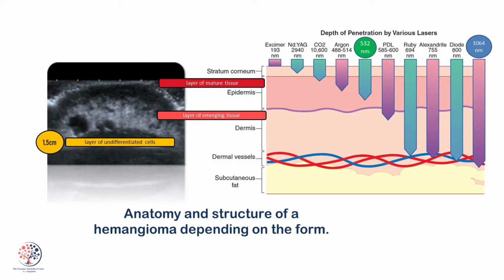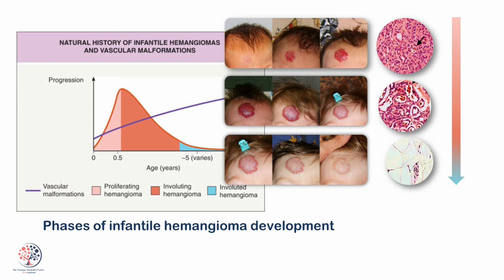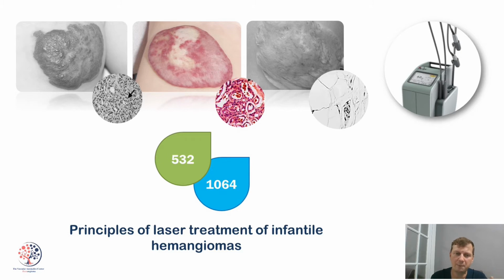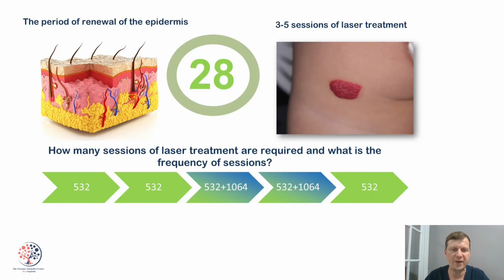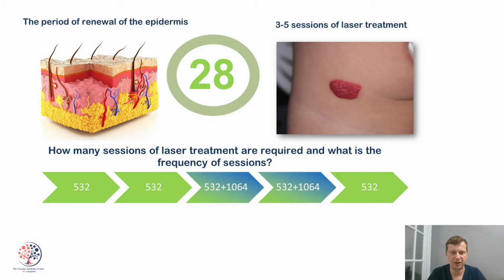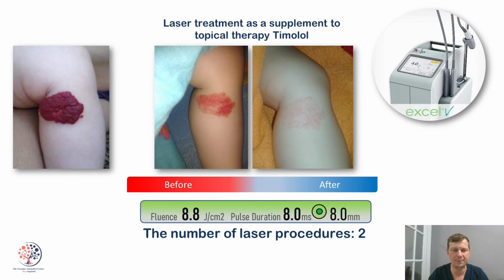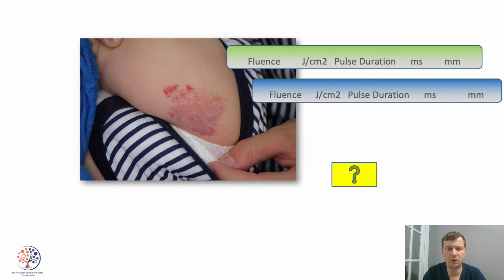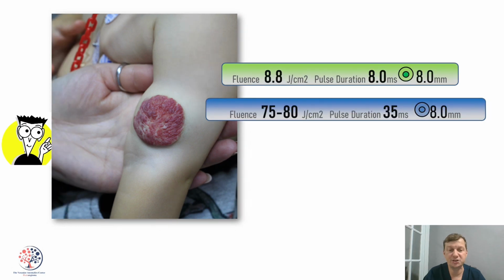Laser Treatment of Hemangiomas with excel V